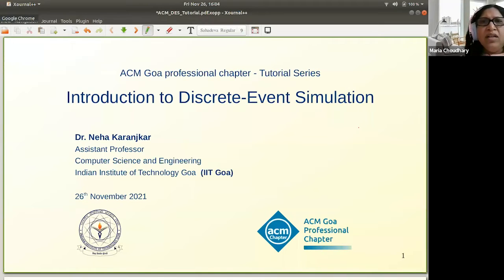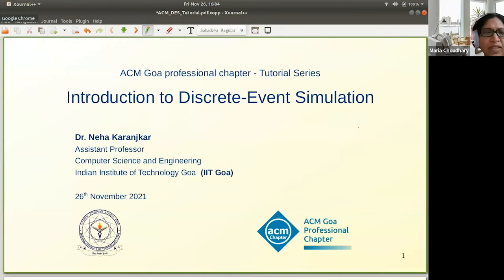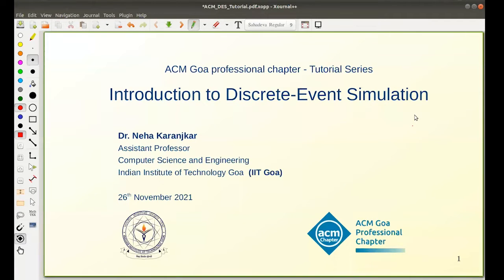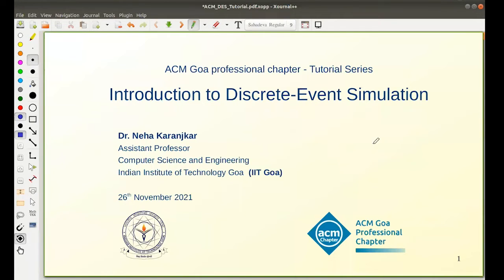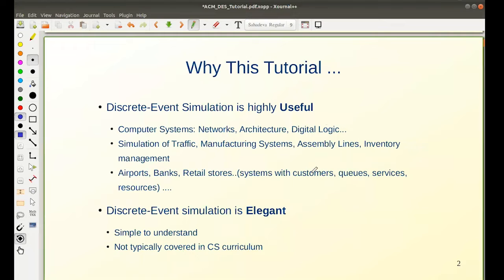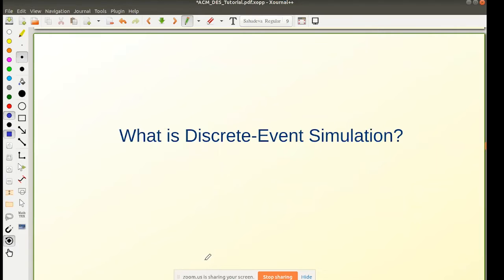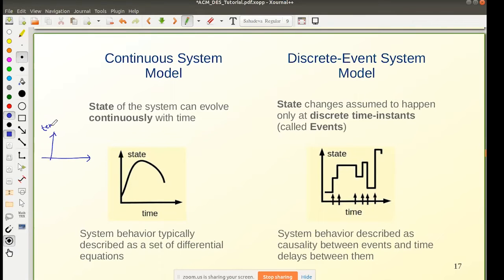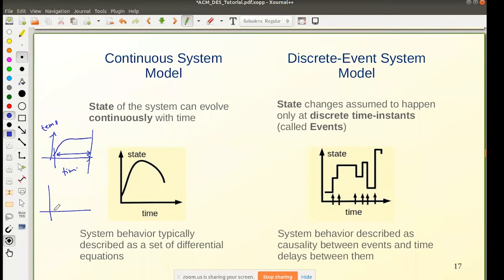ACM Goa - Tutorial Series: Introduction to Discrete Event Simulation by Dr. Neha Karanjkar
About the speaker:
Neha Karanjkar is an assistant professor in CSE at IIT Goa. Her research interests are in Modeling, Simulation and Optimization of Discrete-event Systems in the application areas of Computer Architecture, Internet-of-Things and Digital Twins. She obtained her M.Tech and Ph.D. degrees from the Electrical Engineering department at IIT Bombay and was a Post-doctoral fellow at the Robert Bosch Centre for Cyber-Physical Systems, IISc Bangalore. She was a member of the ‘Ajit’ indigenous processor development project at IIT Bombay.

Talk Abstract:
Simulation plays a critical role in the analysis, design, and optimization of complex systems in many areas. This tutorial presents an introduction to the simulation of Discrete-event systems (that is, systems in which the state is assumed to change at discrete time instants only, as opposed to a system where the state evolves continuously over time). Computer networks, manufacturing systems, queueing systems, digital logic circuits, and inventory systems are some areas where discrete-event simulation is widely used.
This tutorial aims to provide an intuitive understanding of how discrete-event simulation works, using several examples. I will also provide a brief introduction to SimPy, a discrete-event simulation library in Python.
The tutorial will assume basic familiarity with the Python language. Some sample programs and reference material will be shared with the attendees

Chapters:
0:00 - Intro
4:32 - Overview of the talk
6:06 - A Motivating Example
20:21 - Terms in Modeling and Simulation
40:11 - What is Discrete Event Simulation?
47:27 - How can DES be performed?
1:16:14 - SimPy library
1:20:00 - Resources